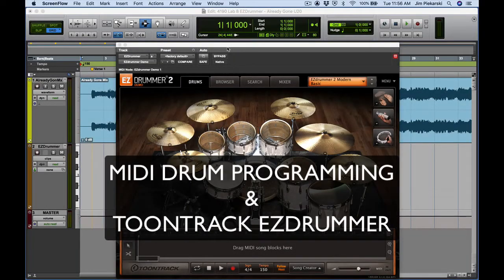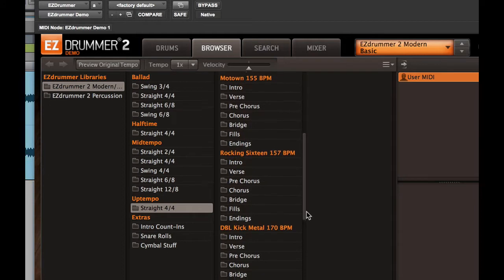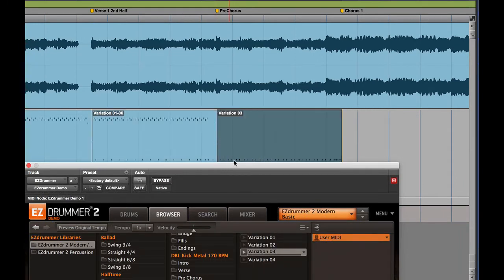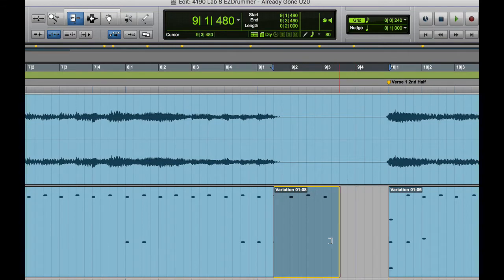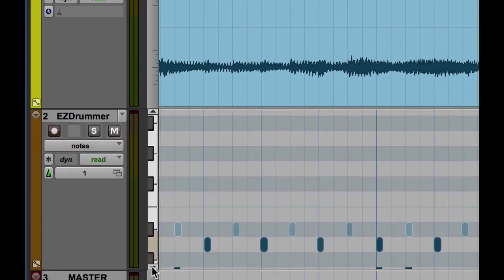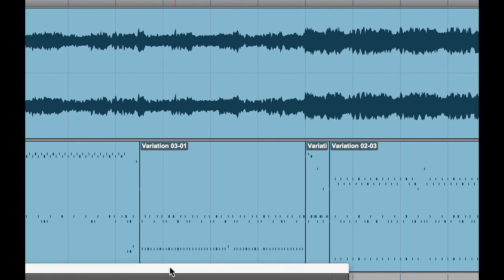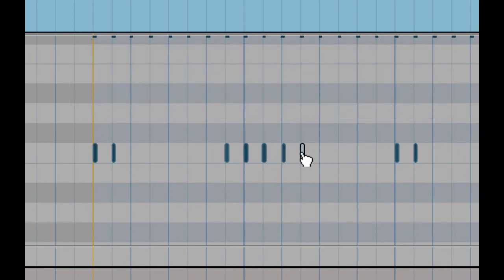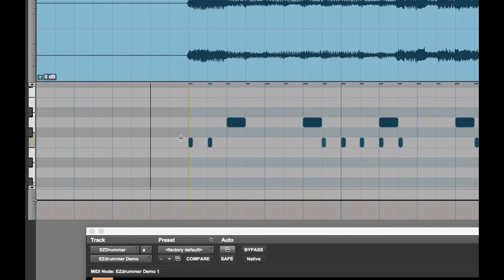EZDrummer Pt. 3 - Building a track with MIDI Drums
Supporting video content for 4190 MIDI Drum Programming Lab